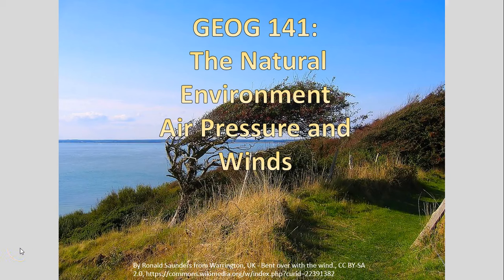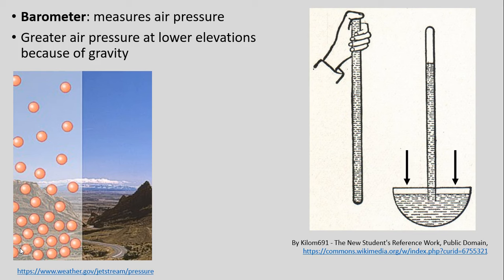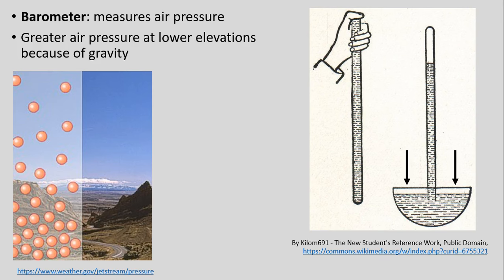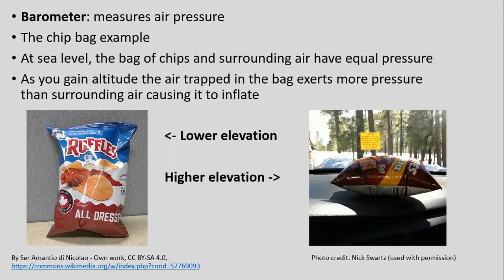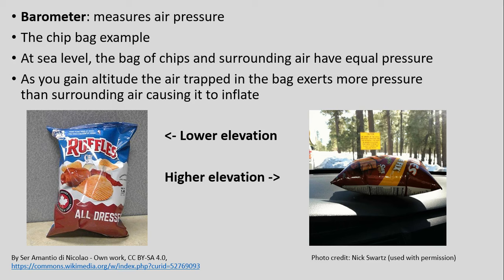GEOG141 SP18 Lecture 11: Air Pressure and Winds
This video explains air pressure and its relation to atmospheric winds and the processes that affect wind for GEOG141 SP18.